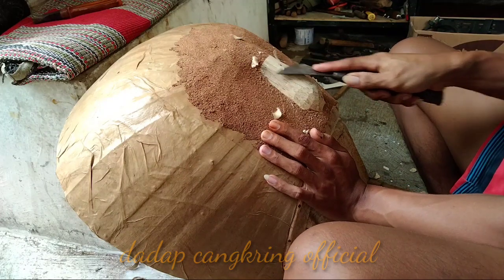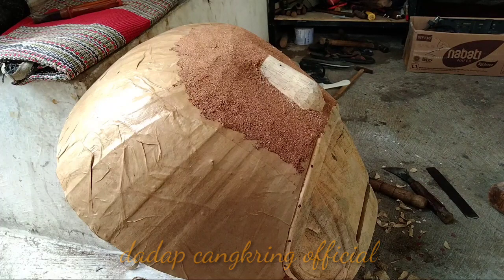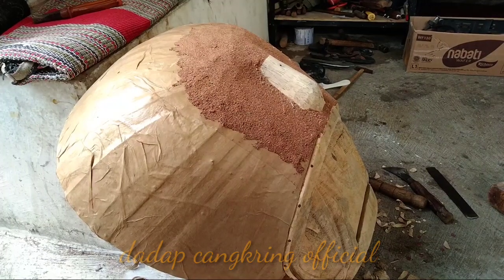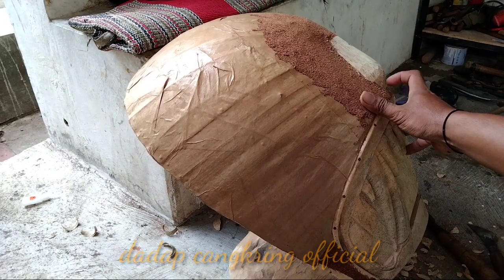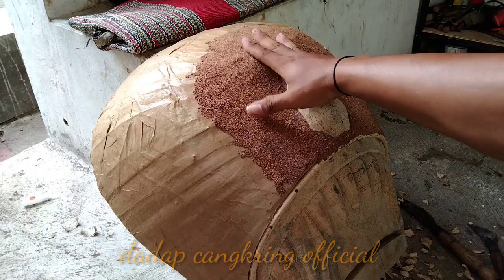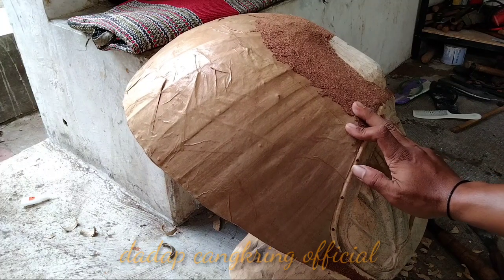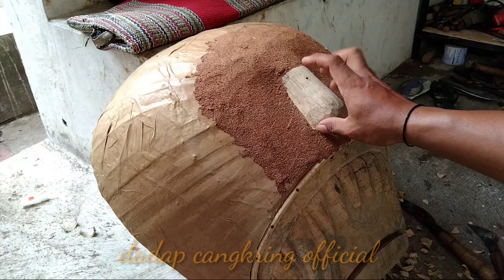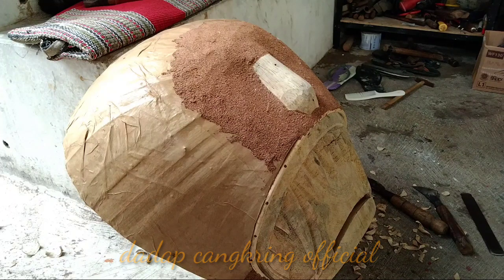LAKUKAN INI SEBELUM PEMASANGAN KULIT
asalamualaikum wr wb
salam budaya dalam reyogkan
salammm hokya
alhamdulilah sudai mulai proses lagi dulur
untuk mempercept dan mempermudah cara oemasangan kulit yg sebelumnya sudah jadi blongkangan saya juga melakukan cara ini agar.   lebih bagus hasilnya
trimakasih sudah menunggu dan menunggu mohon maaf masih banyaj aacara reogkan.   sampai akir bulan ini
selamat mencoba da smoga berhasil
salam budaya reyog ponorogo
wasalamualaikum wr wb